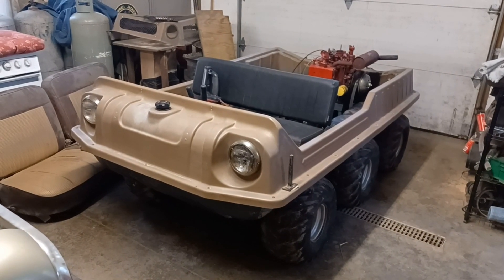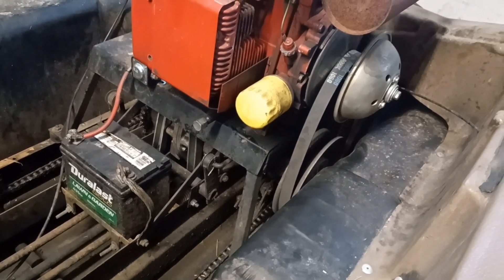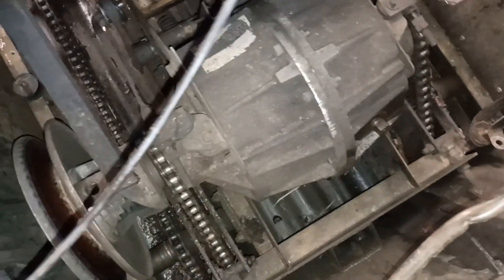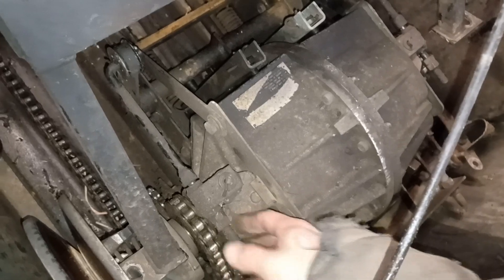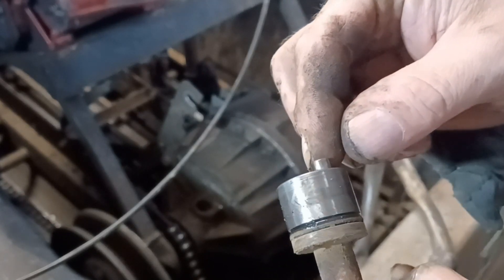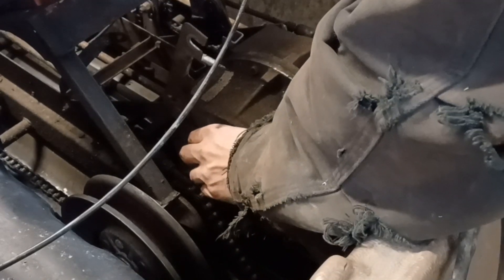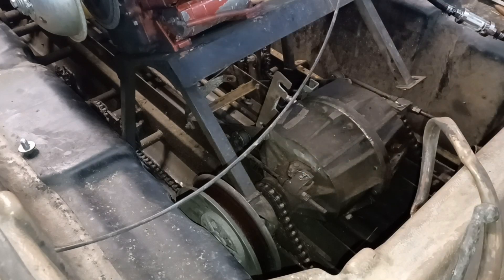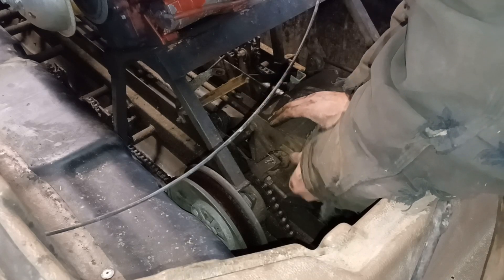Max IV 6x6 Transmission Adjustments